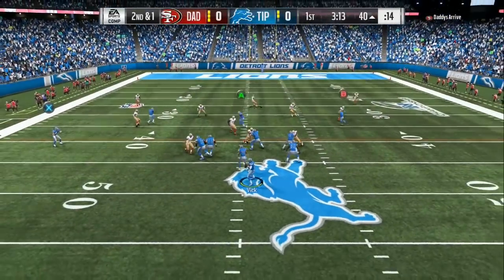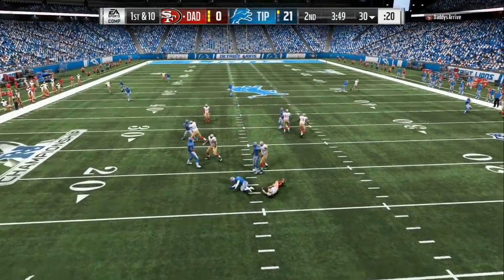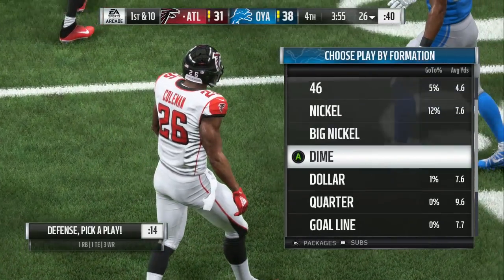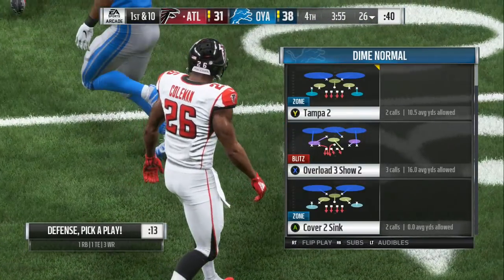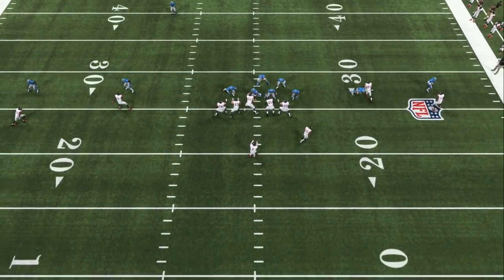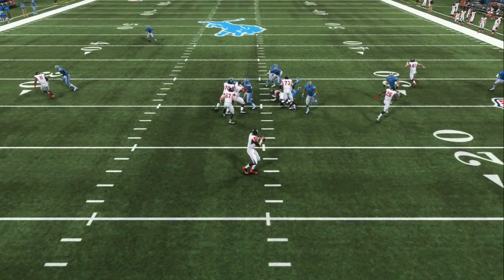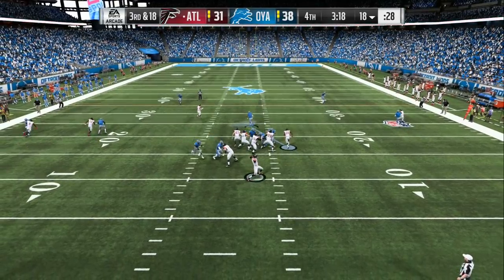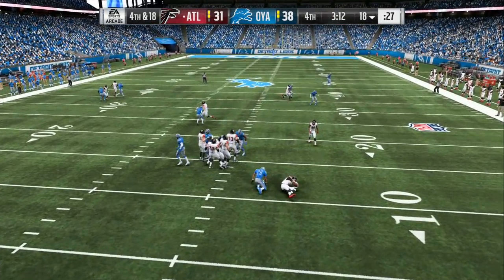THIS BLITZ IS CHEATING-MADDEN 19 FASTEST BLITZ+ SETUPS+TIPS